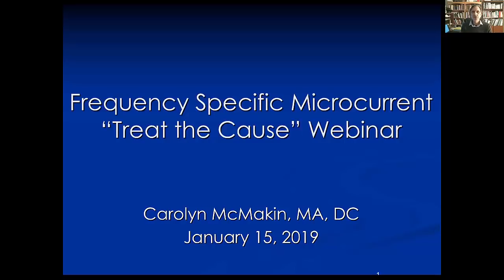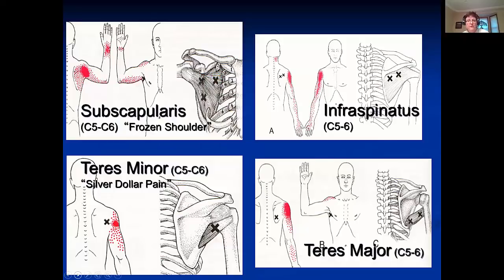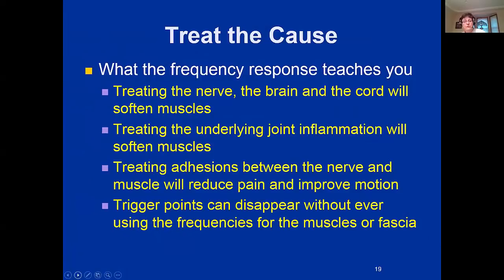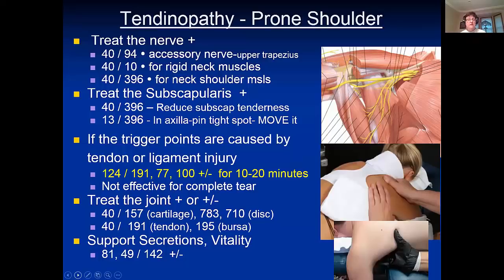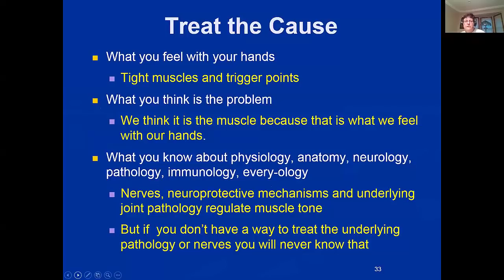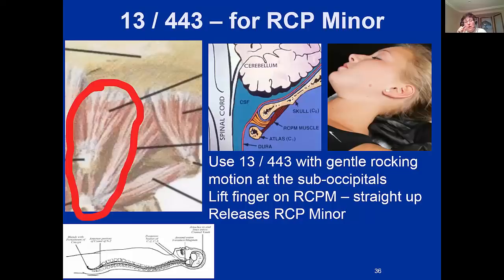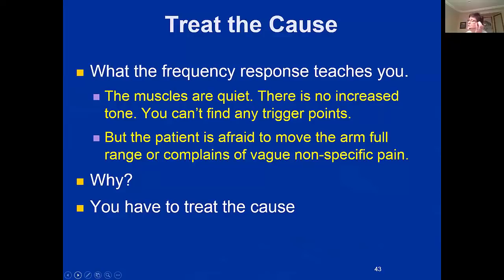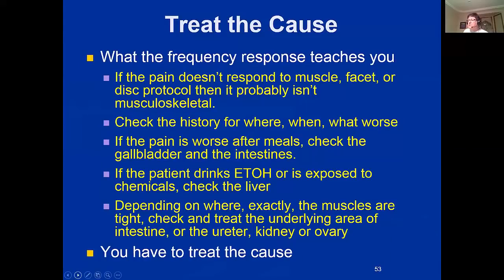Treating the Cause webinar with Carolyn McMakin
Using Frequency Specific Microcurrent to treat the root cause